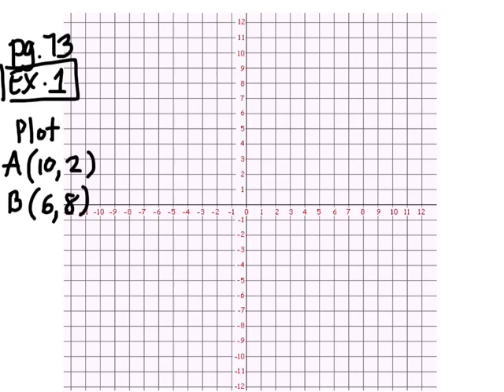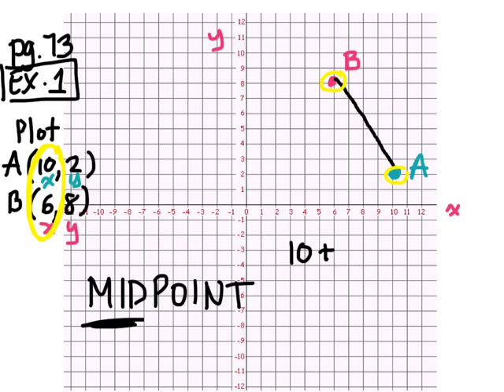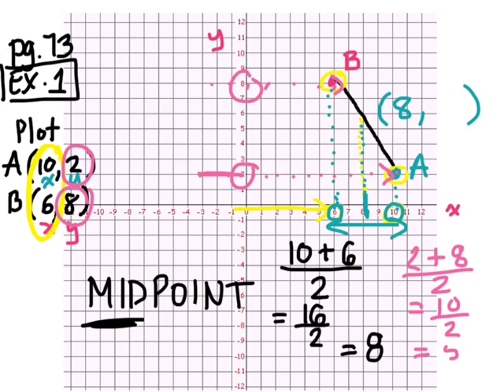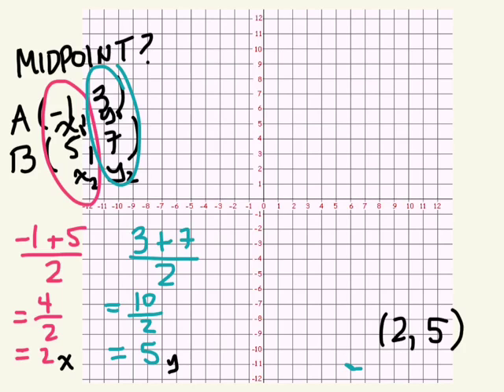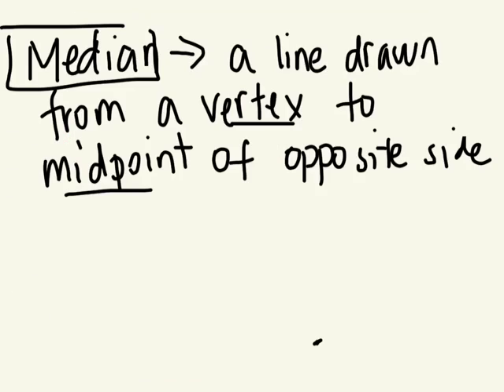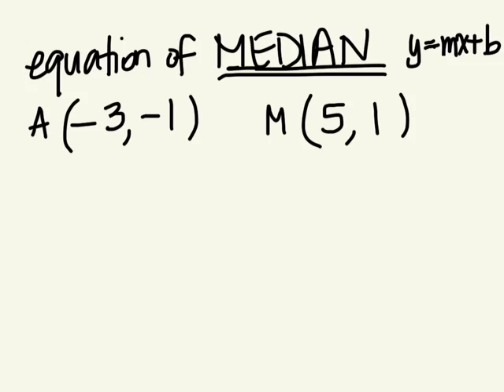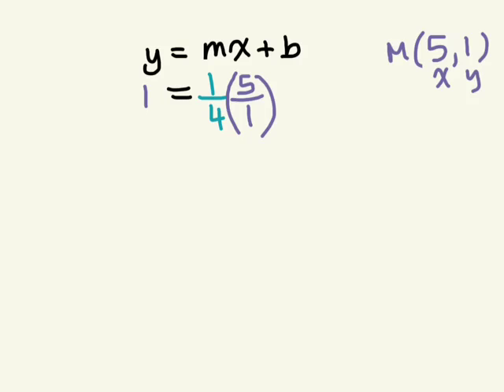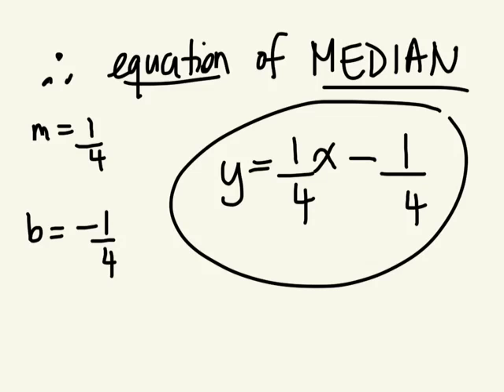How to find Midpoint and Median of a Line Segment 2.1 gr 10 academic